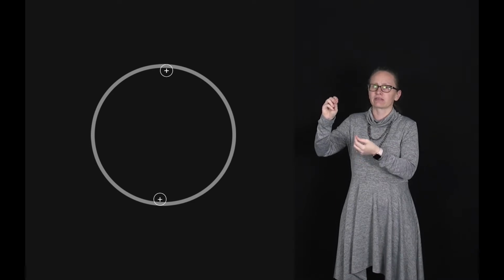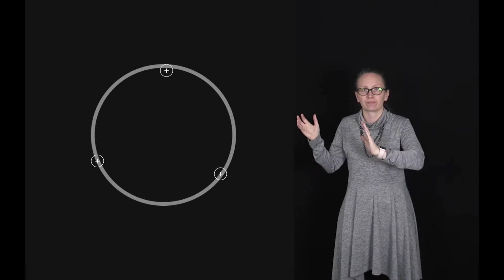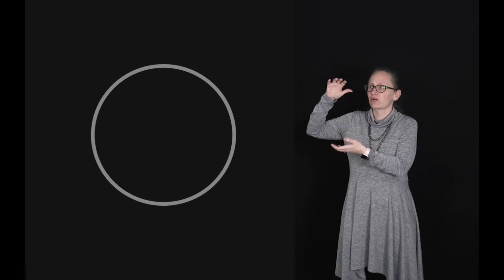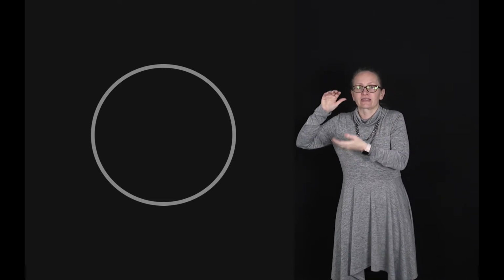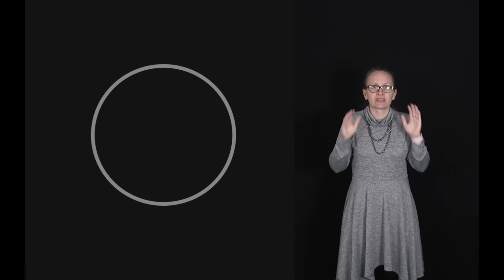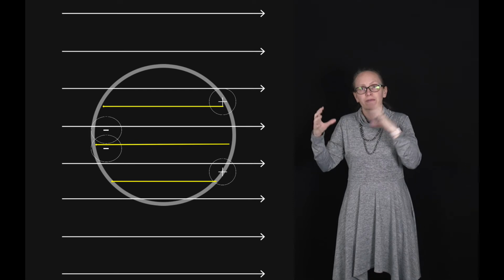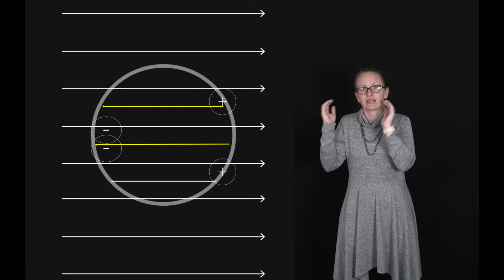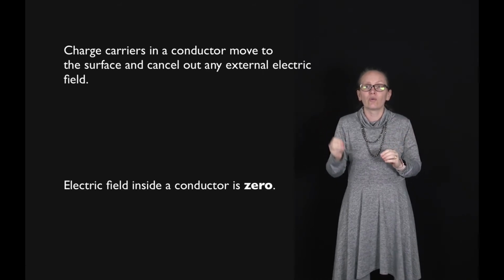Charge distribution on a conductor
This video discusses the charge distribution on a conductor. It is part of lecture 3 for Physics 1B. At the end of the video you are asked to make a prediction. You can observe the outcome of the experiment